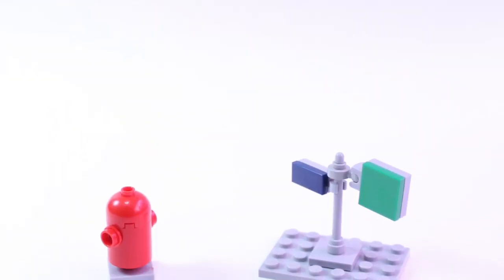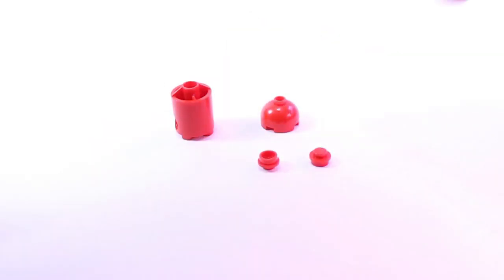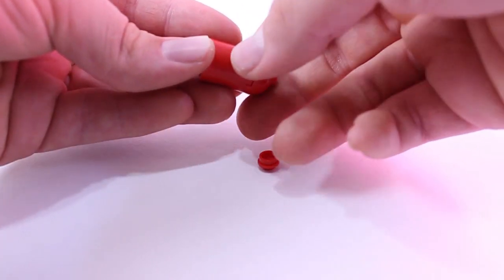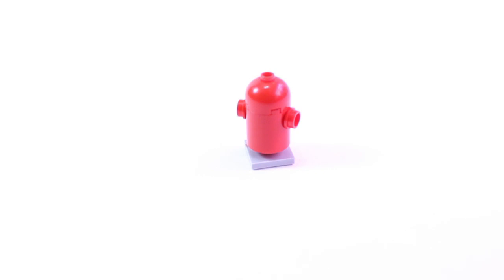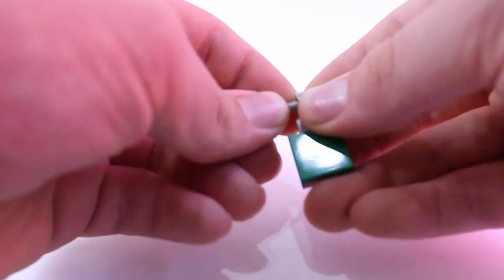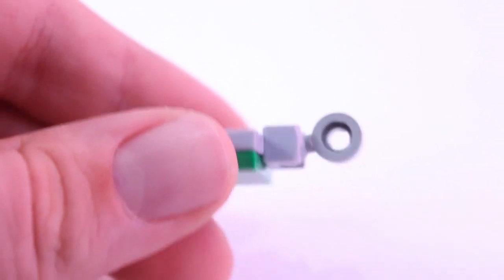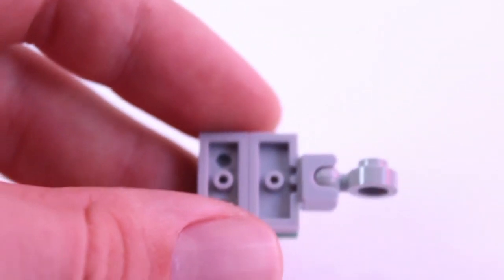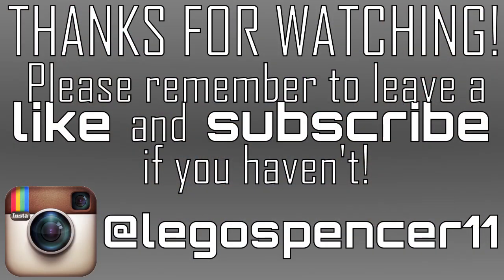LEGO Technique Tuesday #22 - City Month - Fire Hydrant and Street Sign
Remember, these Technique Tuesdays for just for inspiration, to inspire you to try and build your own things to make your own builds better! If you make something of your own after watching this, make sure to post it on Instagram or YouTube and tell me about it!

My latest MOCs!

Skype: spencerh.h. (Tell me you know who I am if you add me)